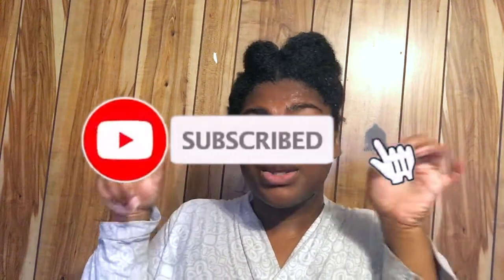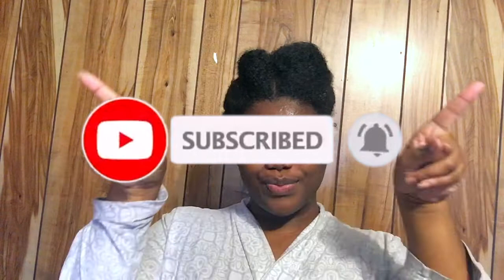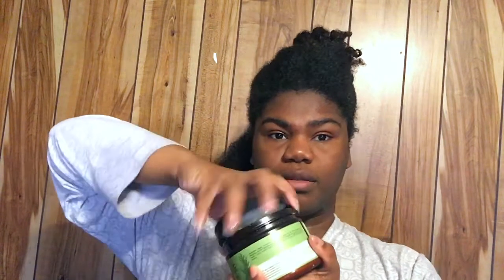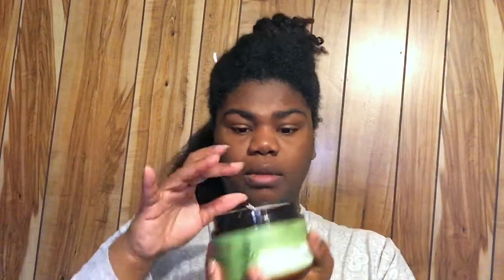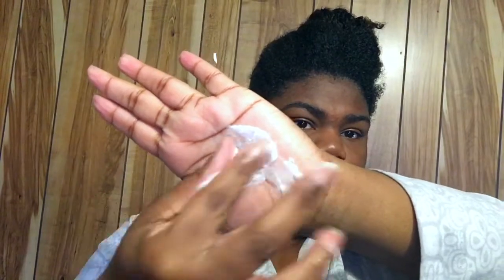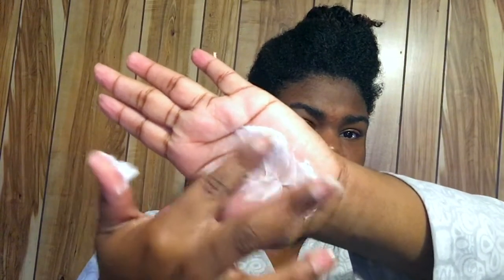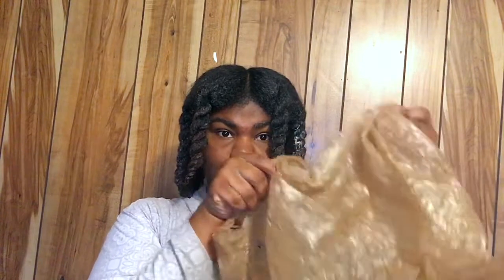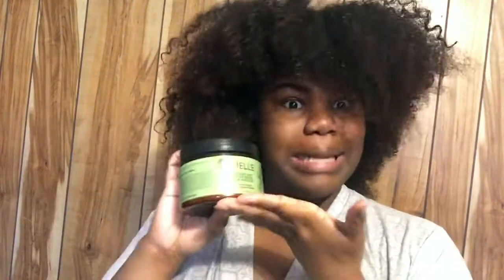WAS IT WORTH THE COINS?: Mielle Rosemary Mint Masque Review (Type 4 Natural Hair)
Mielle you might have just done something.  Anywho, I hope you enjoyed this video. If so, you already know what to do.

➡️Music 🎶

1. Music by Mr. Chase - Calling Home
2.

➡️Follow me for all the tea 🍵
Socials

Filming:
Camera - iPhone 6s
Editing-    Imovie